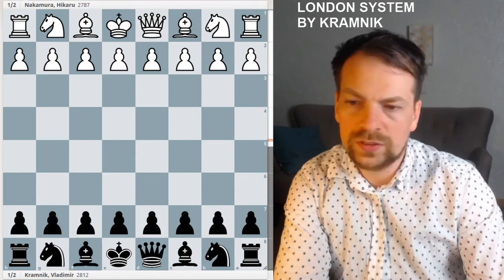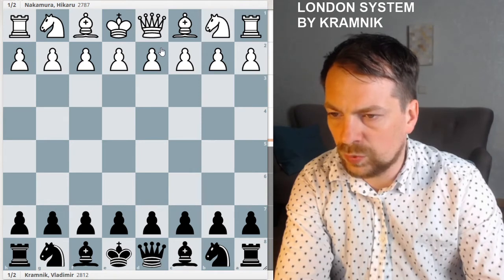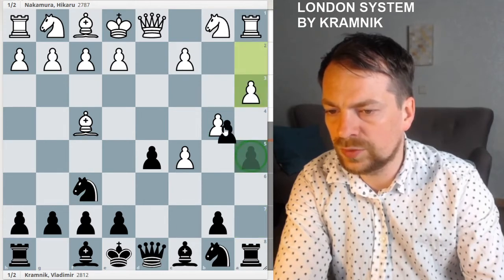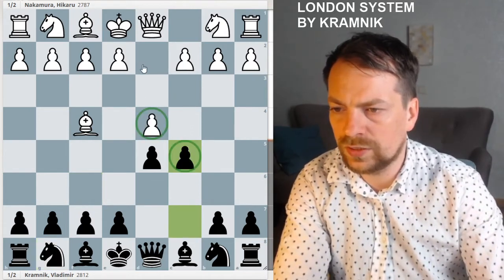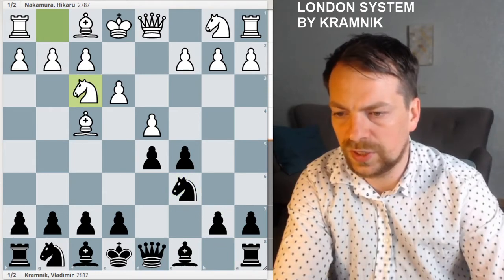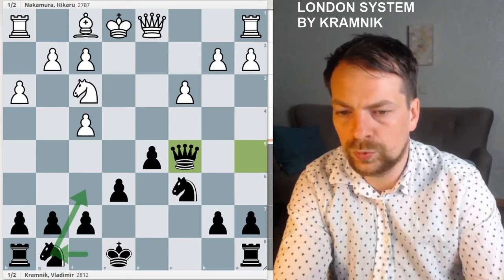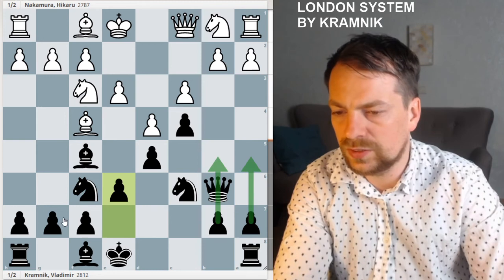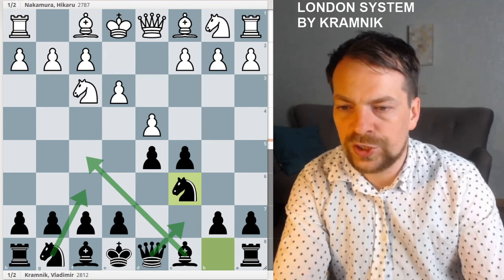London system for Black by Kramnik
Video showing Kramnik's system against the London. After d4 d5 Bf4 or Nf3 I suggest playing c5 immediately. This starts action which White tries to avoid and normally less ready to meet. Than develop your knights to c6 and f6 and follow up with Bishop to g4. You might find that you are even in better position.